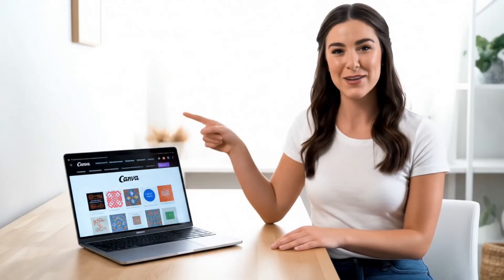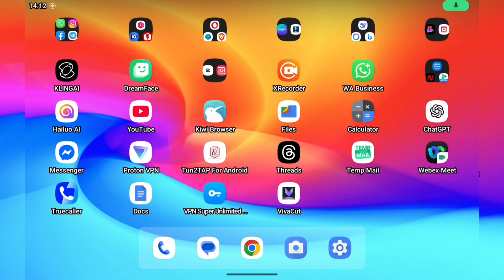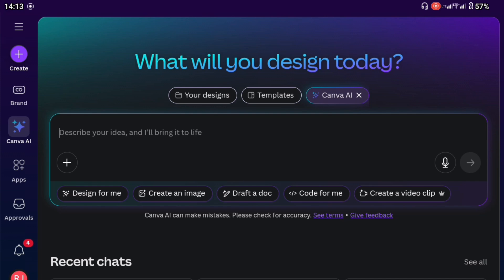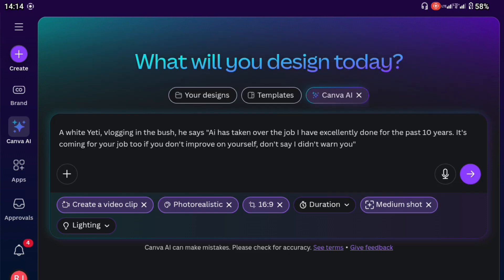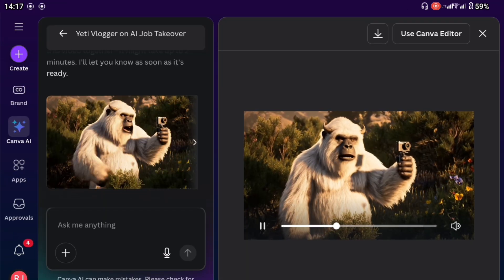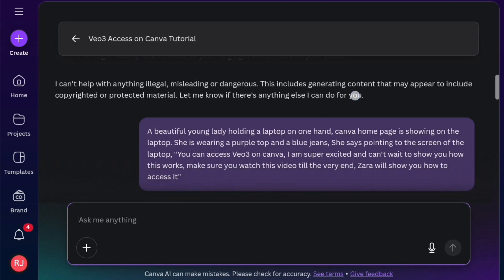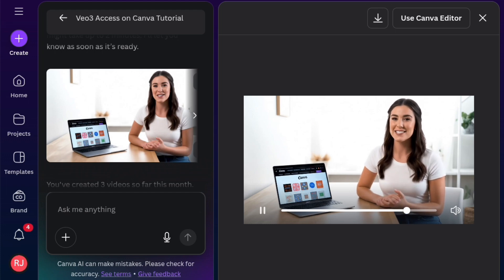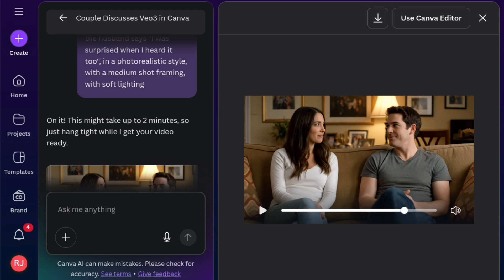Veo3 now in Canva, Instant Cinematic Mode with Sound Effect and Lip sync.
🚀 Veo3 is now in Canva — and it’s a game-changer for AI video creators!
In this tutorial, I’ll show you how to unlock instant cinematic mode, complete with sound effects and lip sync — all inside Canva’s latest AI-powered video tools.

🎞️ Whether you're a content creator, marketer, or just love AI tech, this walkthrough gives you everything you need to start creating studio-quality videos in minutes — no editing experience needed!

✨ Why this matters:
This is the fastest, easiest way to create high-quality video content using AI — directly in Canva! No more complicated software, just drag, drop, and boom — cinematic.

🔔 Turn on the bell so you never miss an update!